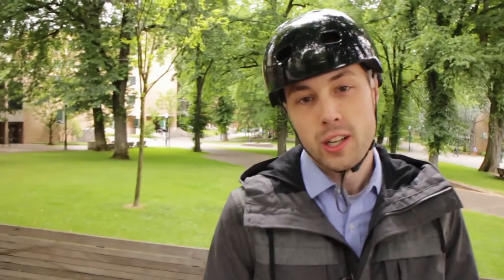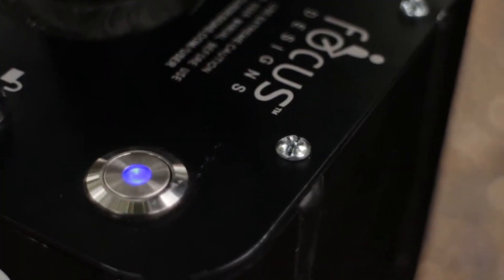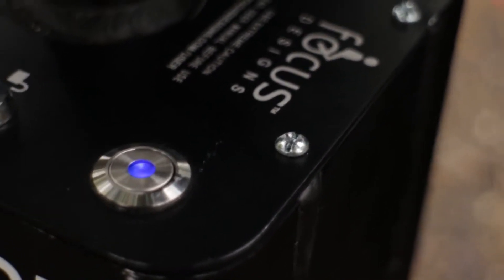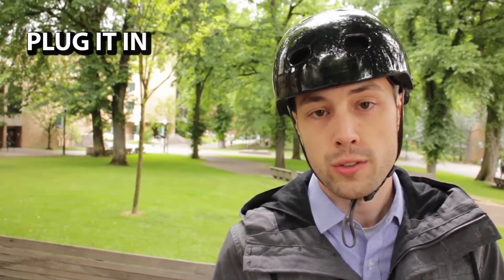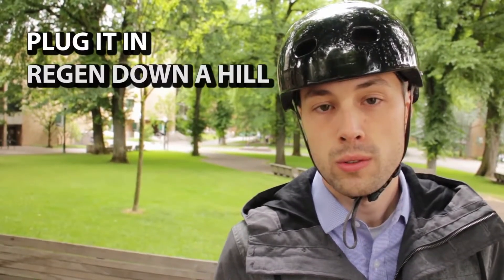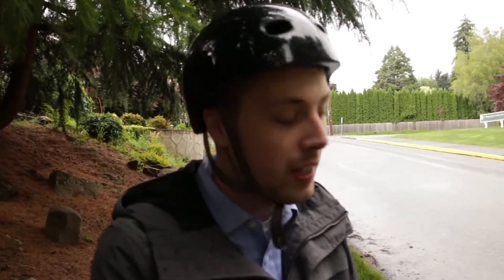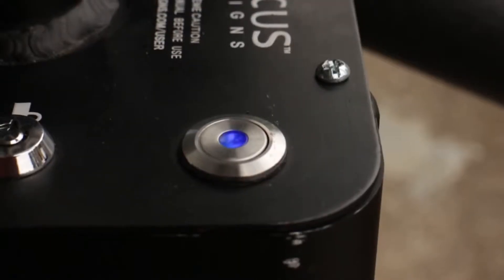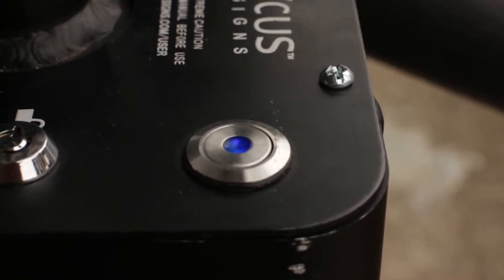Regenerative Braking en SBU V3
Comment recharger sa batterie en freinant